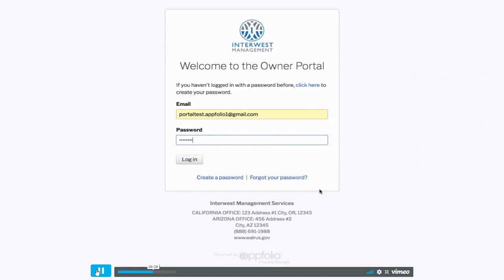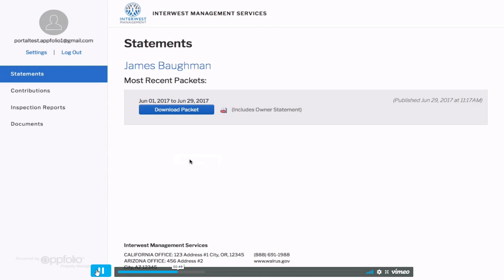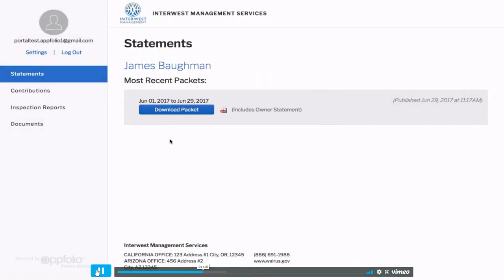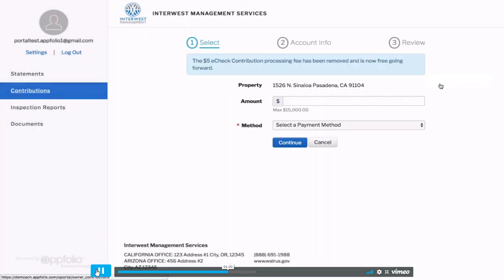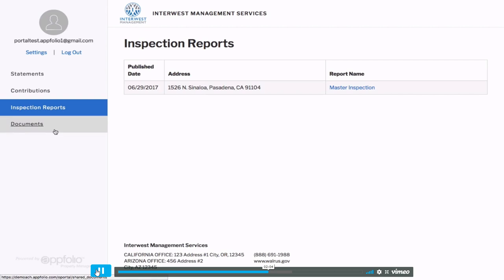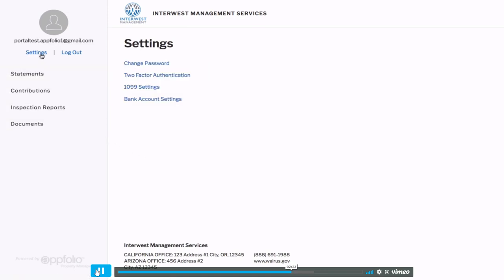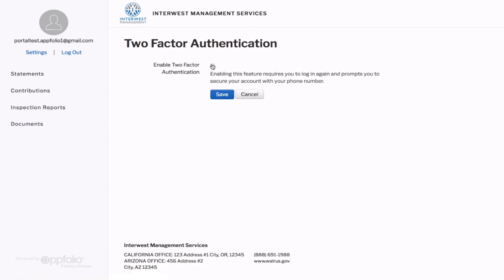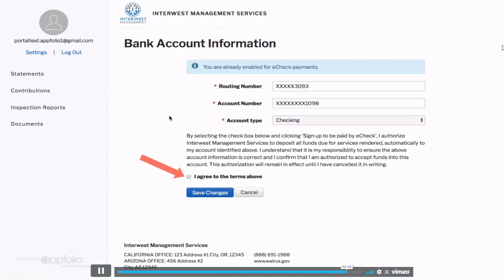Owner Portal Overview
How To Use Your Owner Portal